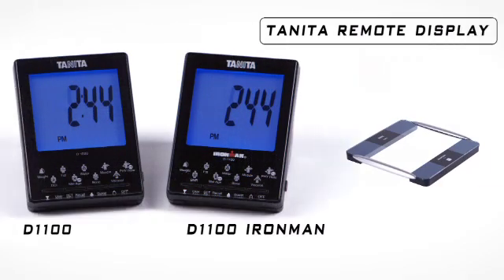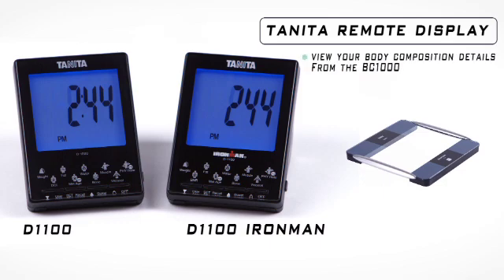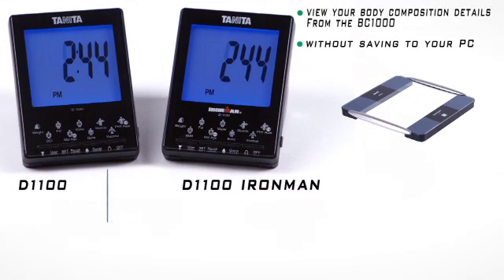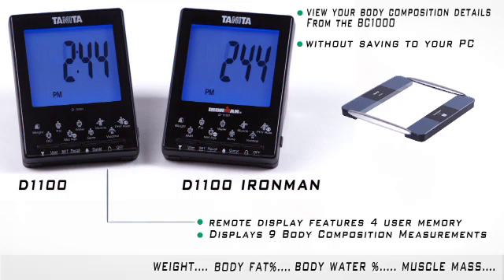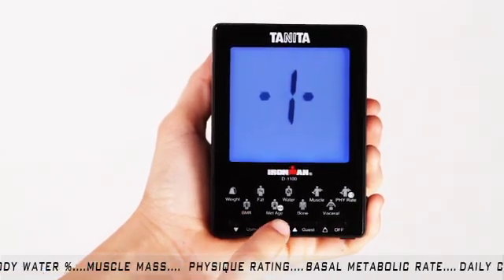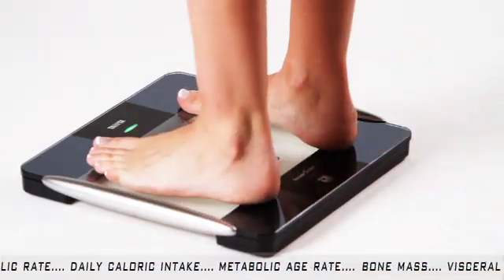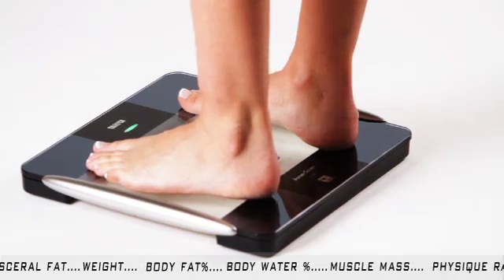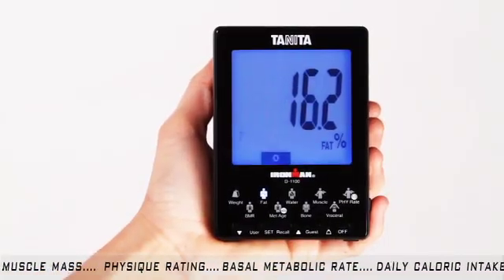Tanita BC-1000 with Remote Displays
The BC-1000 Wireless Body Composition results can be viewed privately on the Tanita Remote Displays, both pairing and open pairing options.   Using the D-1000 Innerscan or D-1100 Ironman Remote Displays for up to 4 Users is a great alternative to using Tanita software to collect the data.  You can view your results easily and compare to your last reading as well.  The D-1000 Innerscan shows DCI (Daily Caloric Intake). The D-1100 Ironman model shows BMR (Basal Metabolic Rate).